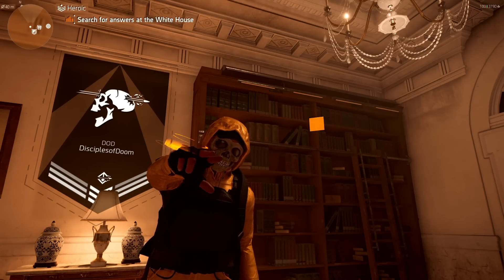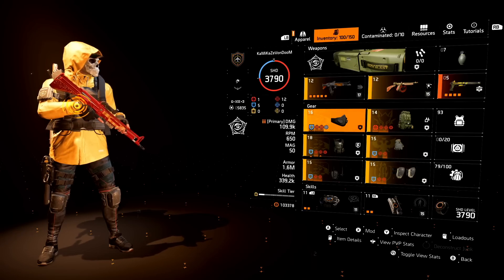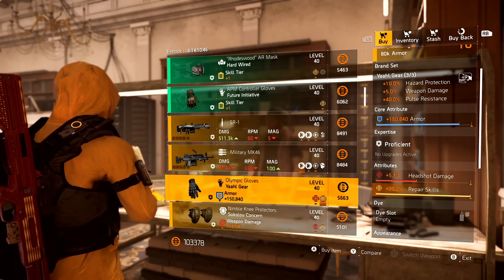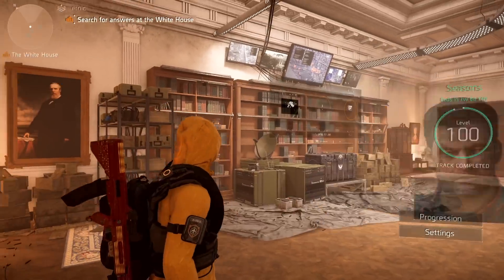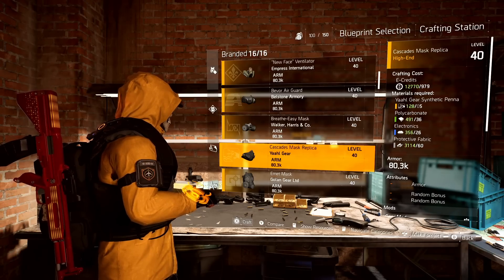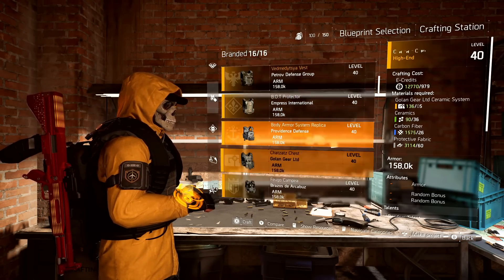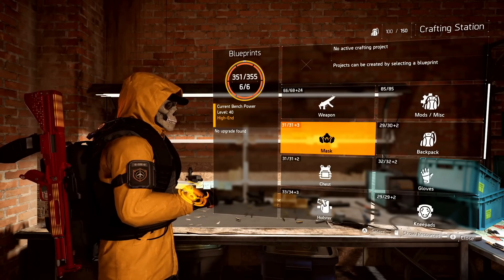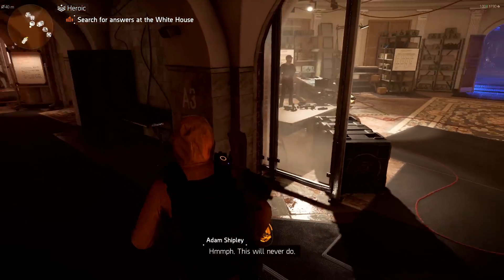*DON'T MISS OUT* If you need Yaahl Gear, DO THIS NOW! - The Division 2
If you need Yaahl Gear, DO THIS NOW! Enjoy the video!

d(--__--)b